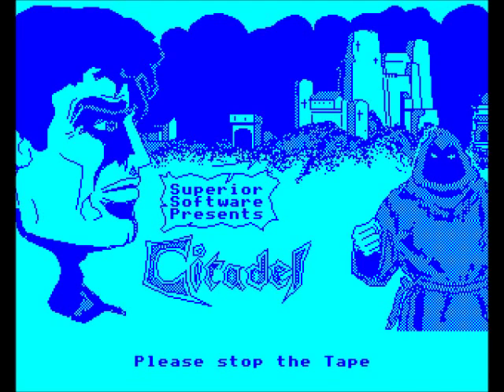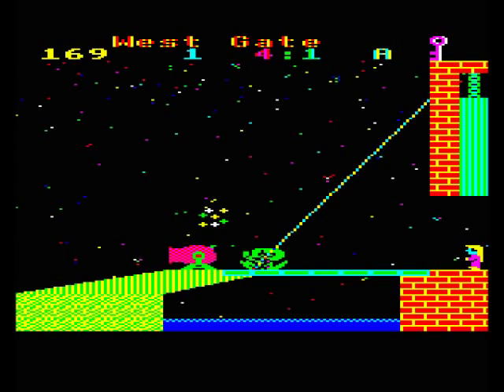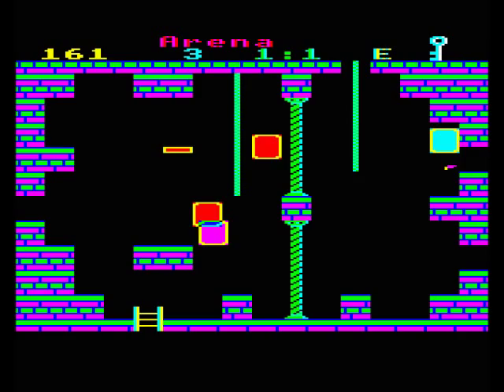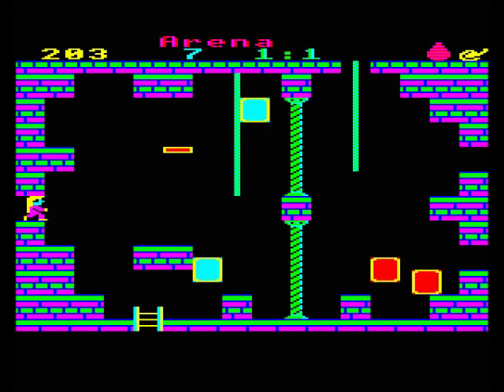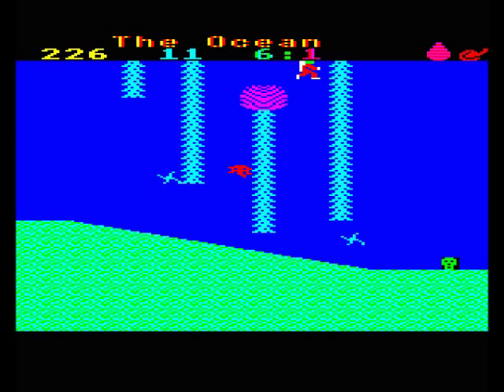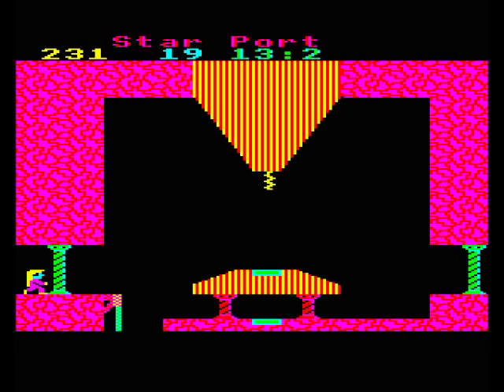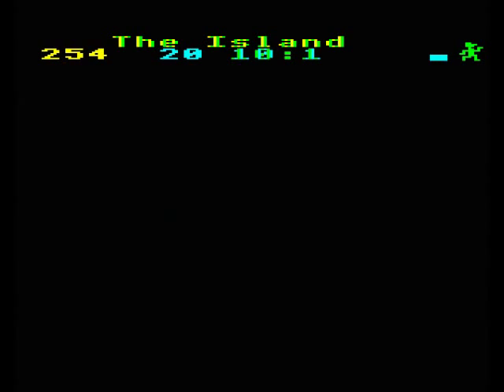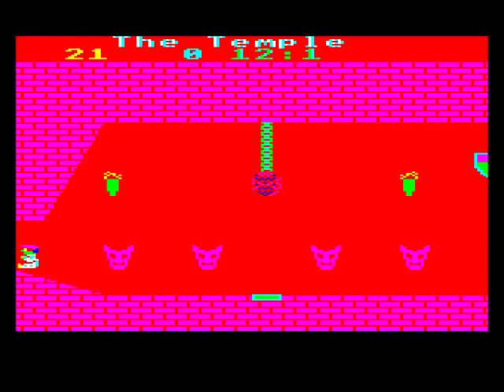Citadel: part 1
Welcome to the Citadel! Enjoy your stay!